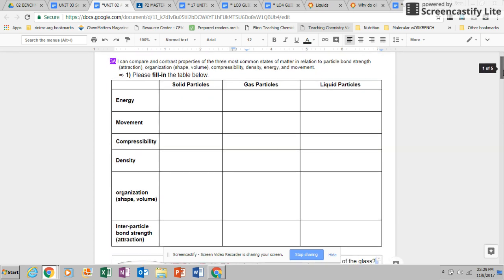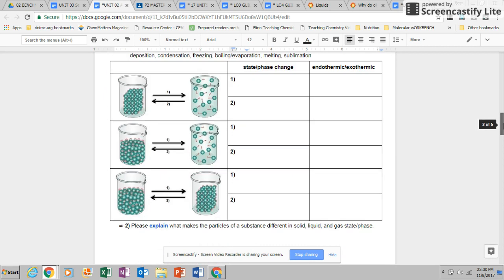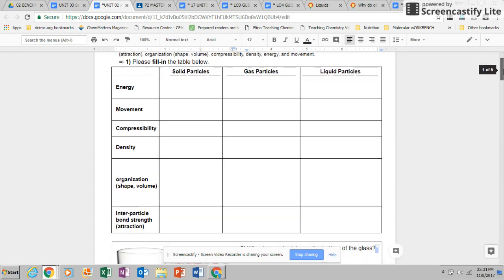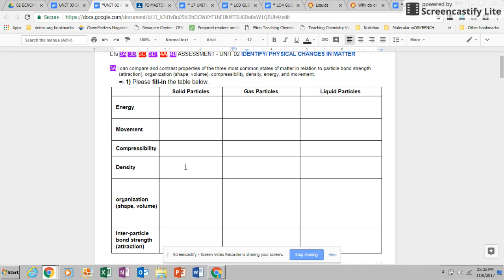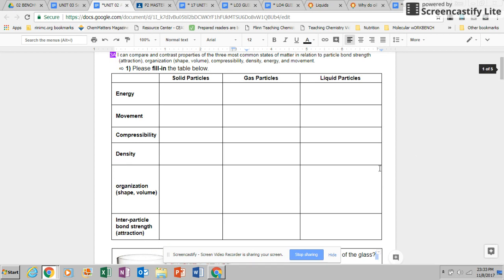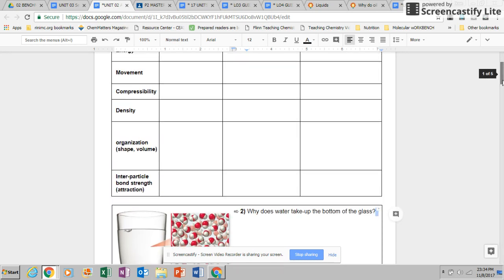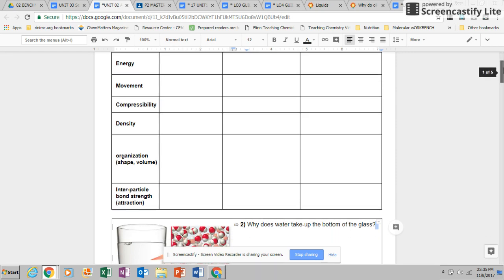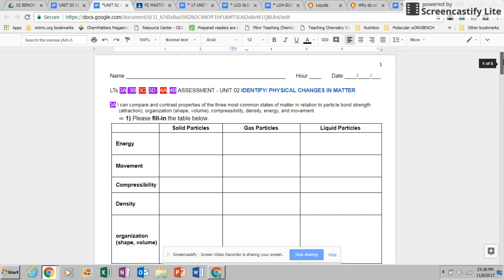3A Why does water take-up the bottom of the glass?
Why does water take-up the bottom of the glass?
Please explain why gases are normally stored in high-pressure cylinders, and not in an erlenmeyer flask?